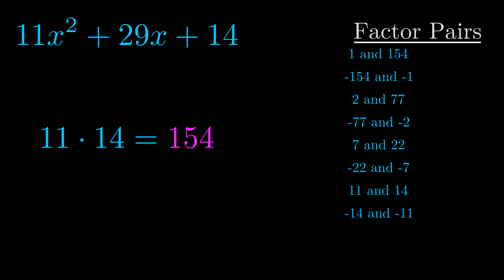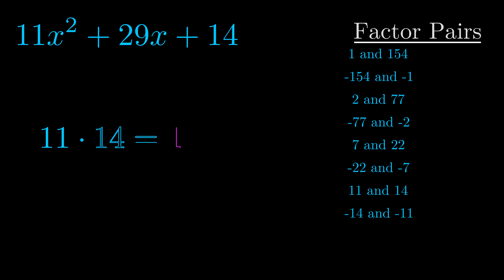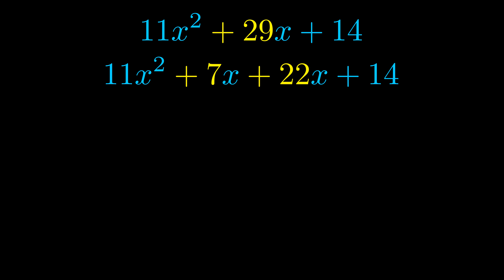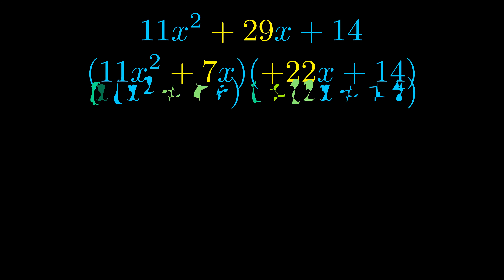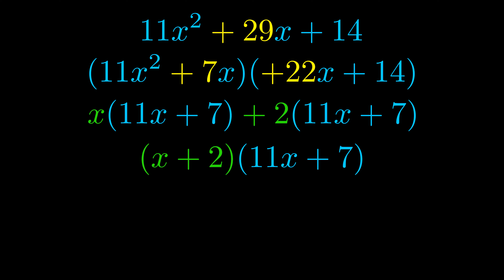Factor 11x^2 + 29x + 14